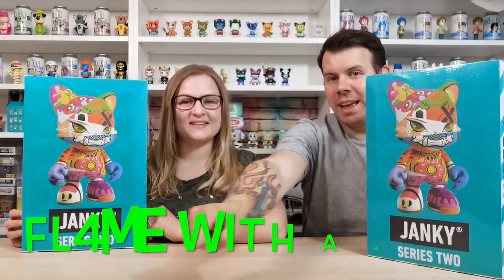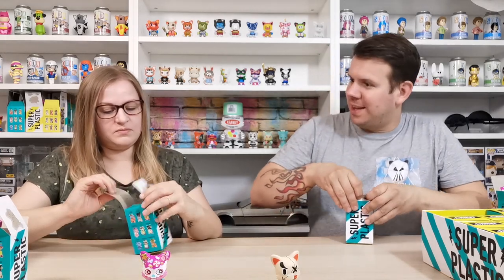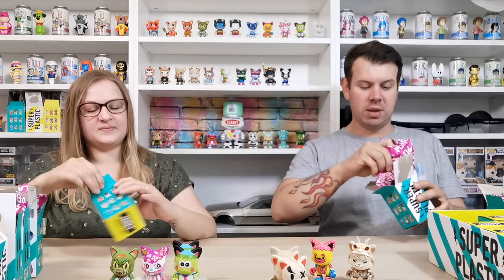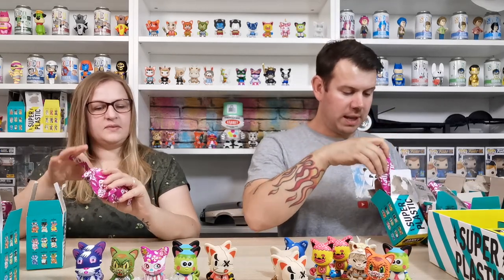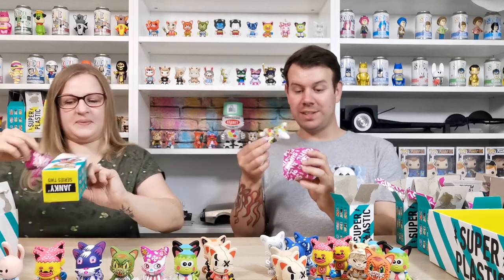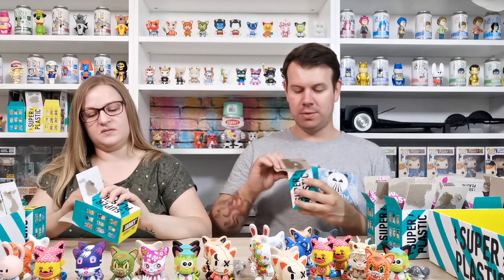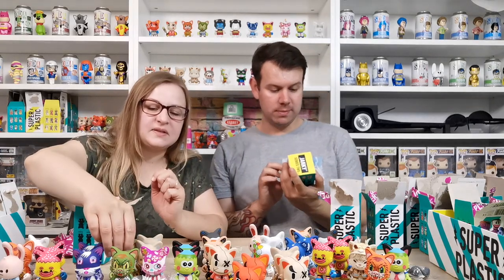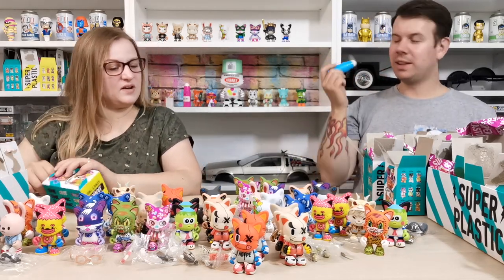Superplastic Janky Series 2 Unboxing - On The Search For Purple Guggimon! *Rarerest*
Superplastic Janky Series 2 Unboxing - On The Search For Purple Guggimon!

Janky's back for series 2... with over 20 gorgeous art toys created in collaboration with famous artists from around the world! Each beautiful 3.5-inch soft vinyl Janky comes in its own sealed surprise blind box. Open the box to find out what you got... and the folks over at Superplastic even mixed in some ultra-rare HAND-DRAWN Jankys – if you're lucky enough to find one, that is!

Artists in Janky Series Two include: Add Fuel, Caramelaw, Chocotoy, Jor Ros, Julie West, Pete Fowler, Guggimon, Huck Gee, James Groman, Seen, Squink, Tado, 2PetalRose, Wattle, and ???